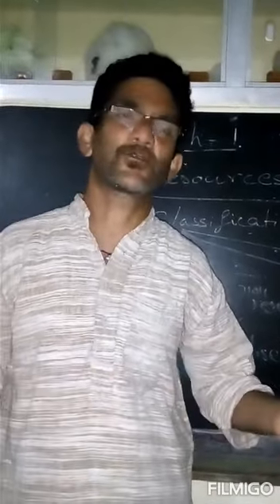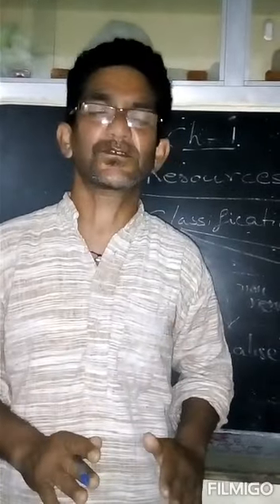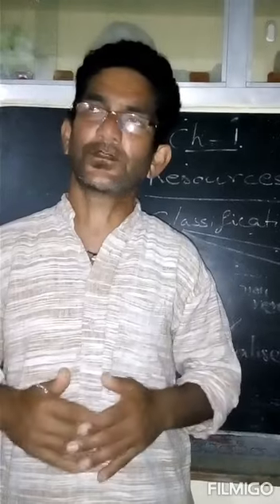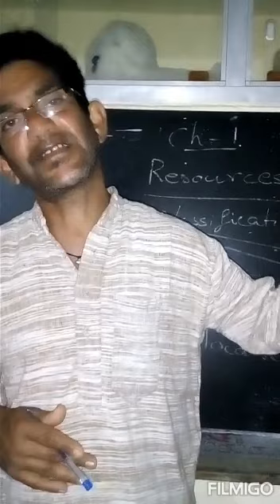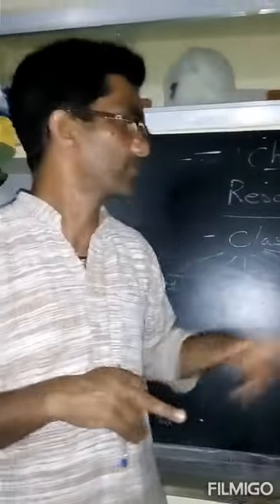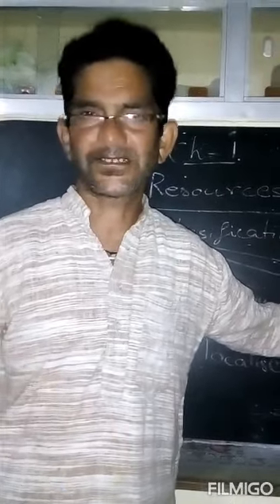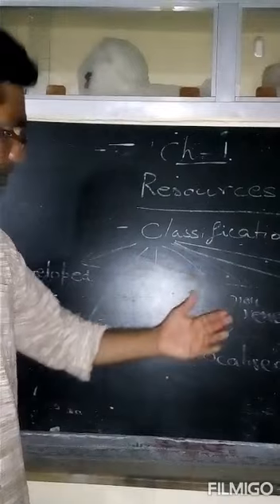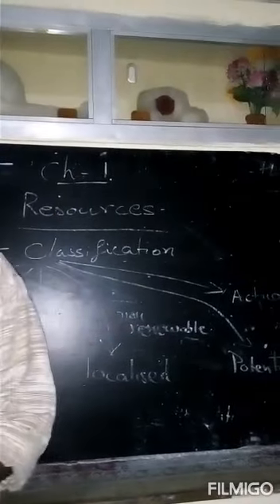May 17, 2020